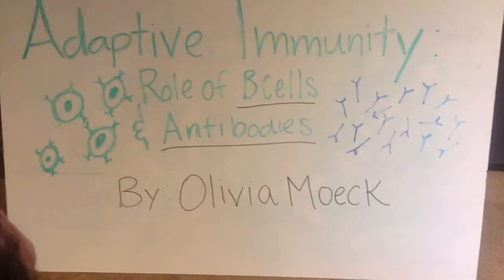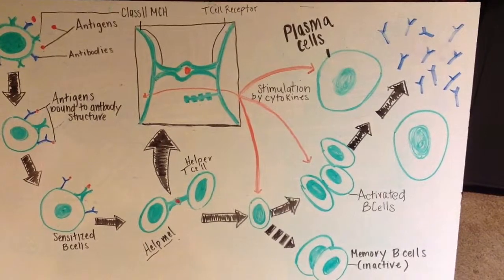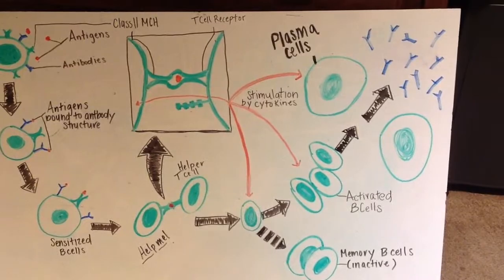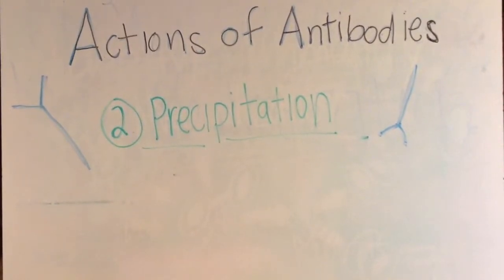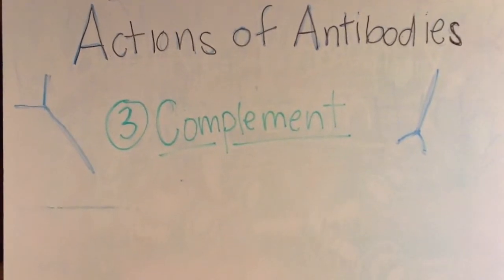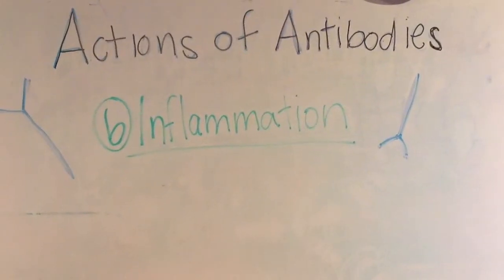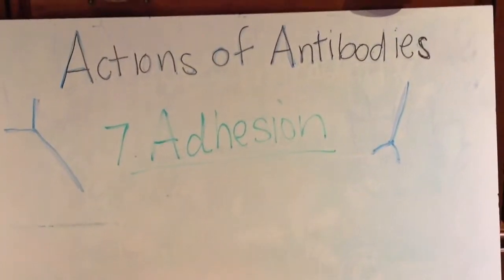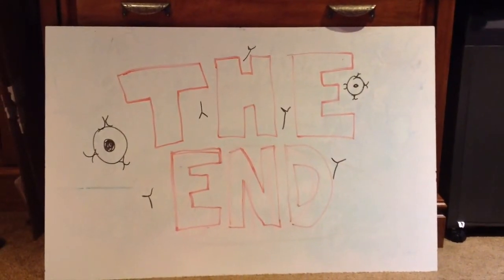Adaptive Immunity: The role of B Cells and Antibodies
Olivia Moeck